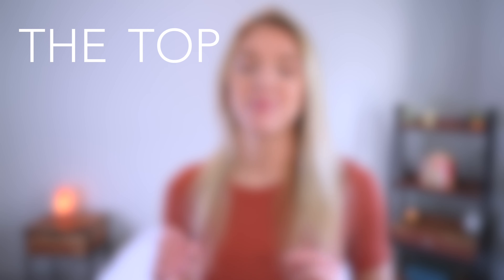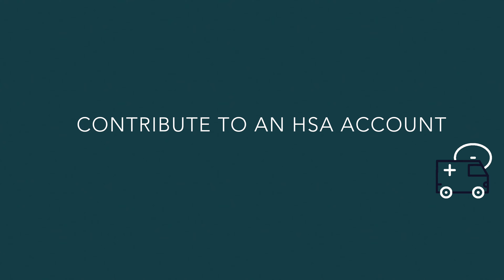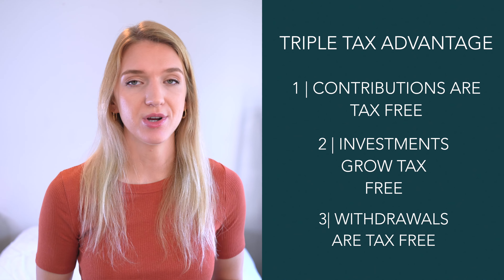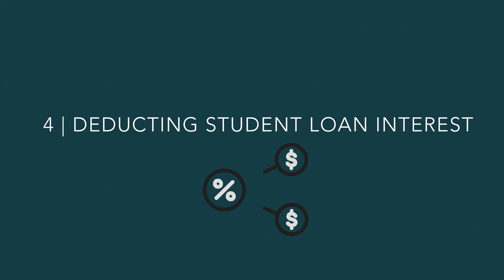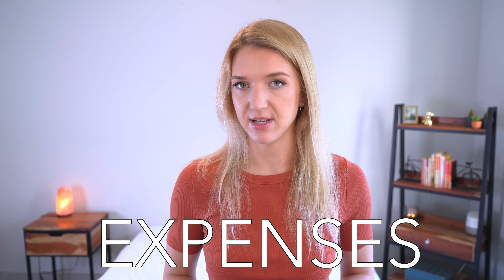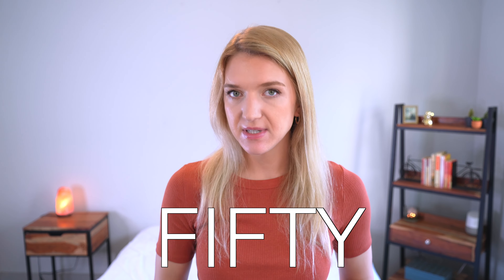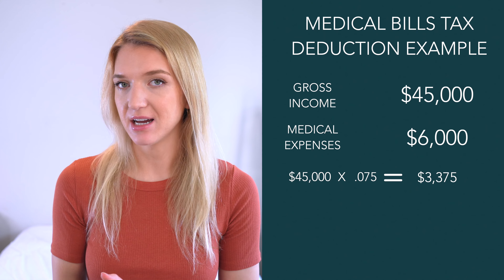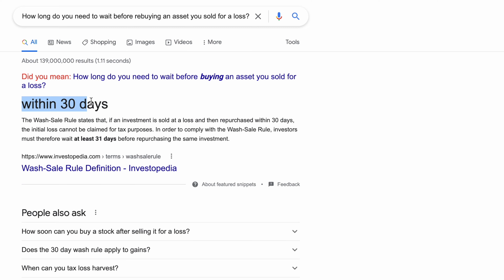How to Legally Lower Your Taxes | 10 Key Tips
★ Recommended personal finance books
The 4 Hour Workweek
The Simple Path to Wealth
Quit Like a Millionaire
I Will Teach You to Be Rich